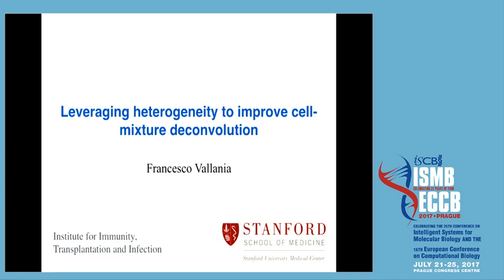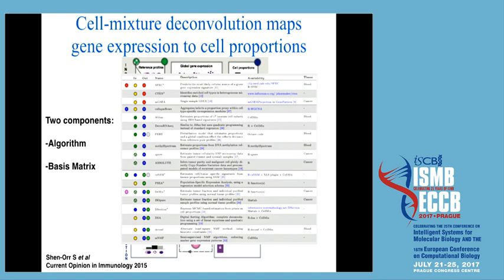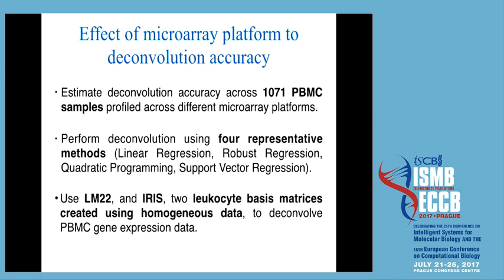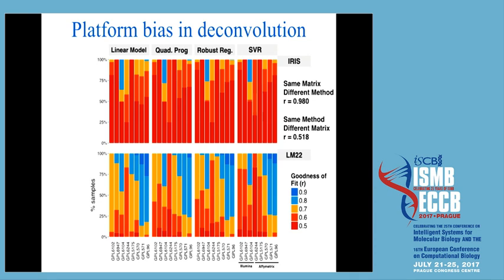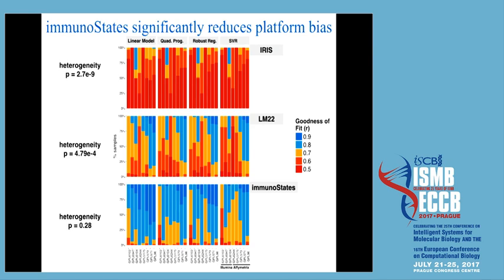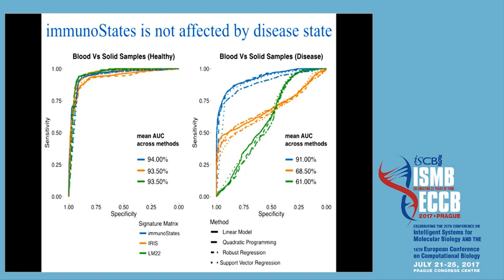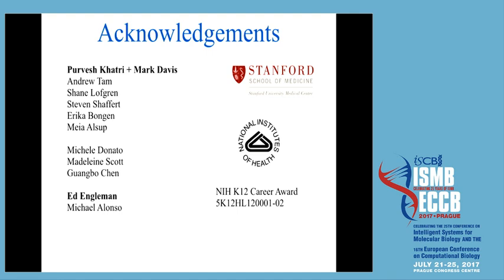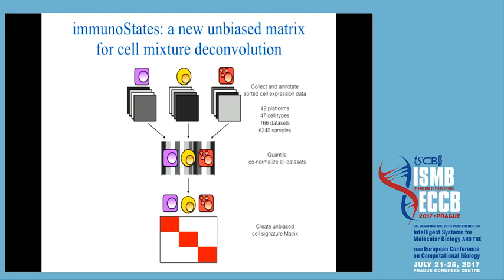Leveraging heterogeneity in public data to... - Francesco Vallania - Non-COSI Areas - ISMB/ECCB 2017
Leveraging heterogeneity in public data to reduce bias and increase accuracy of cell-mixture deconvolution - Francesco Vallania - Non-COSI Areas - ISMB/ECCB 2017